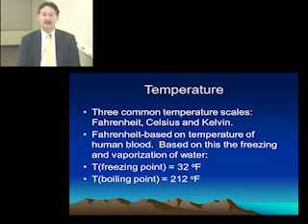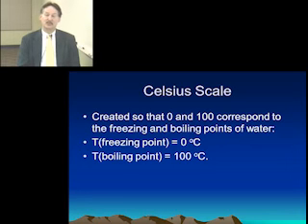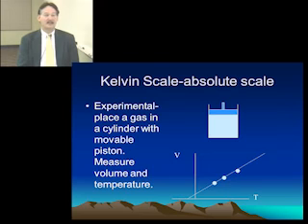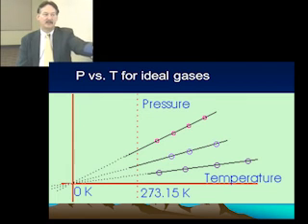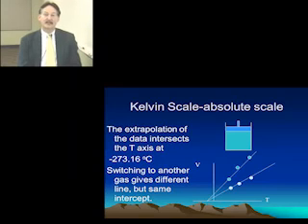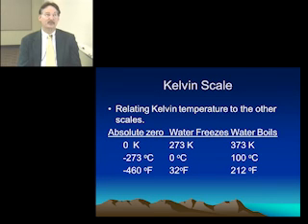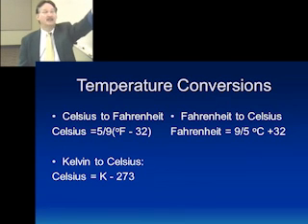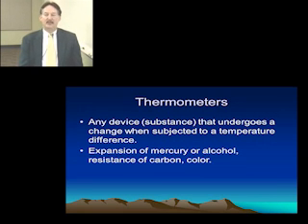Temperature and Heat